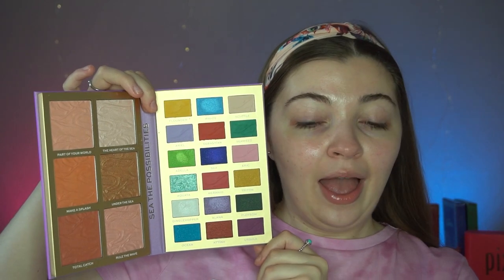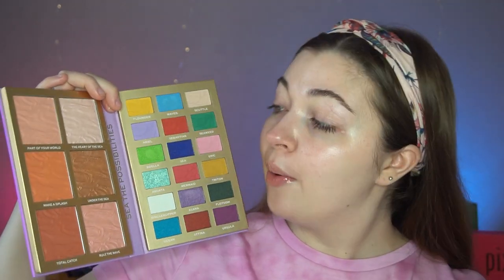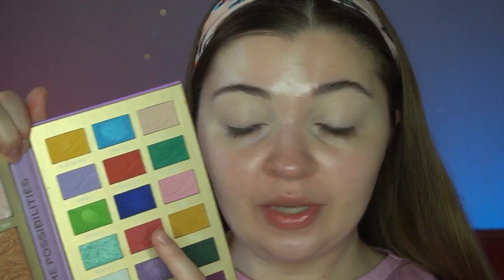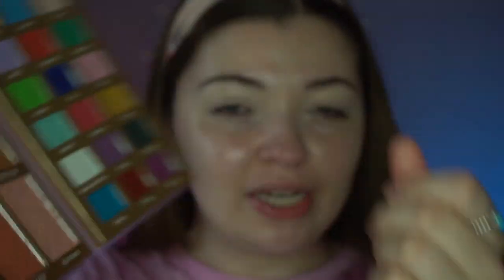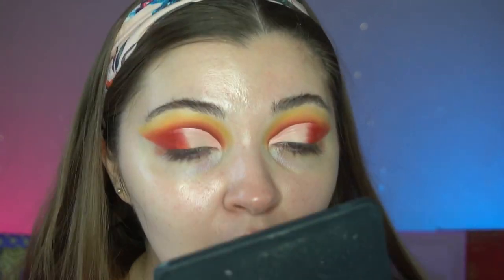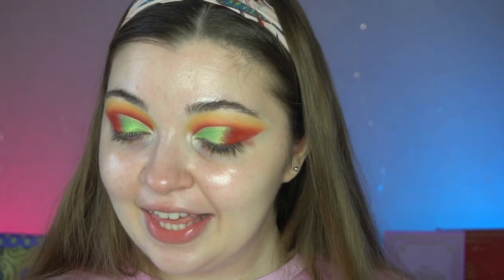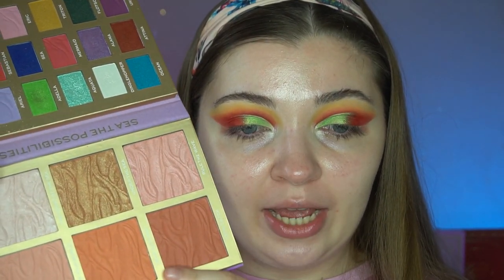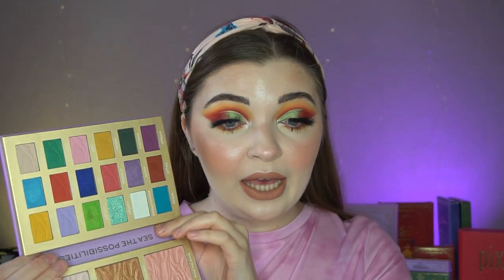I HEART REVOLUTION X DISNEY THE LITTLE MERMAID PALETTE LOOK 2! 🧜🏼‍♀️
This is my video playing with the I Heart Revolution Little Mermaid Palette!